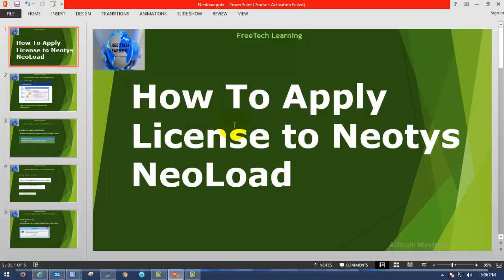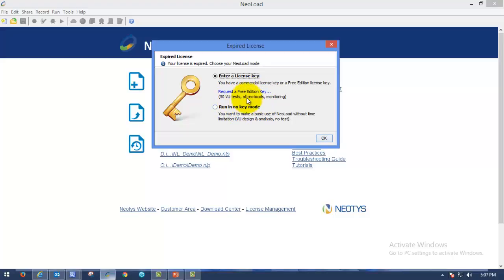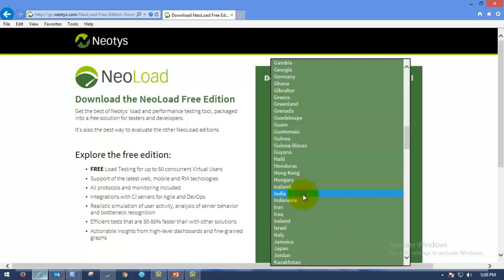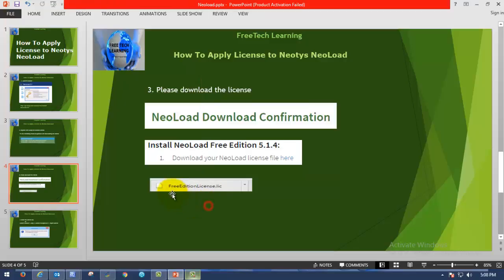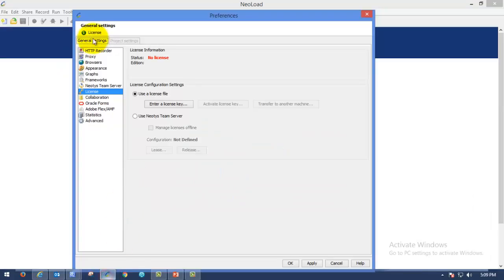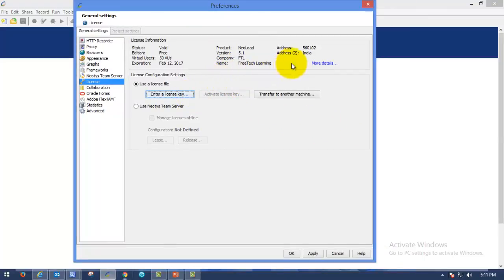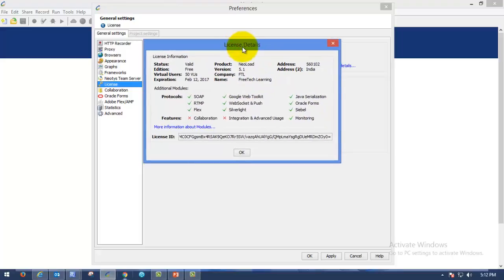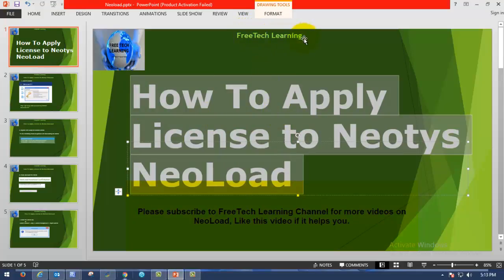2. How To Get Free-Evaluation License and Import-Apply License To NeoLoad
This Video Demonstrates that How To Get Free-Evaluation License and Import-Apply License To NeoLoad